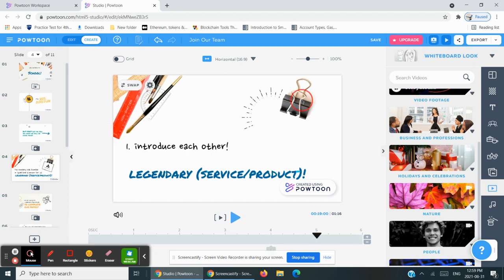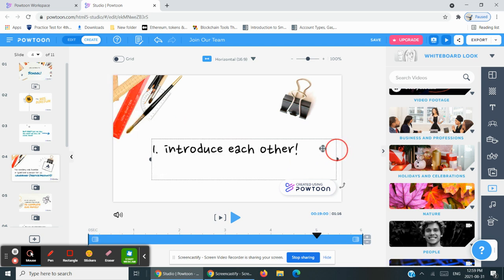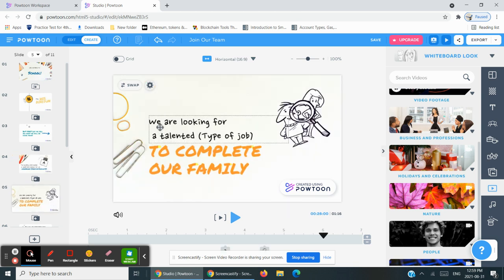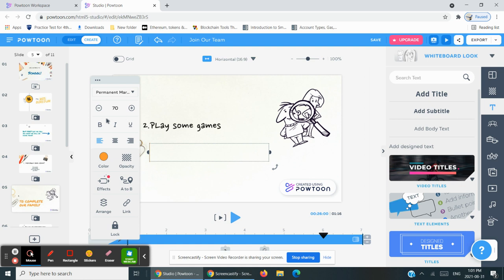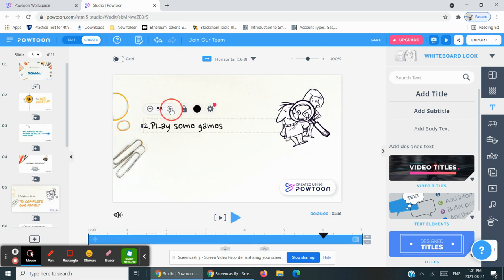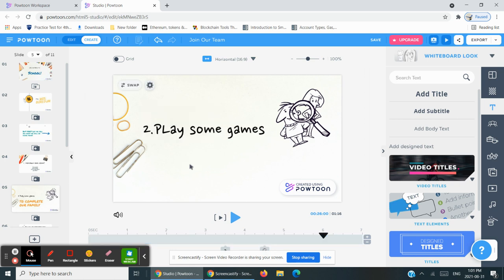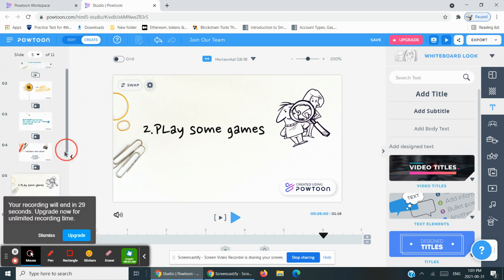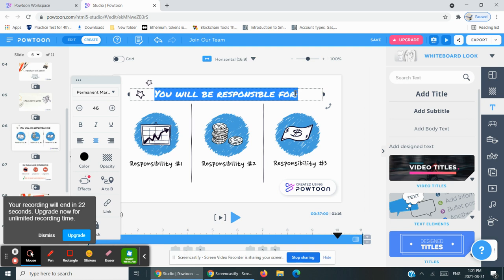How To Make First Day Of School Slide With Powtoon - Part 2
Being a teacher, I understand stuggles of the first day . This why I made this to help all our teachers who are working hard to  empower our students ! happy teachers day to all the teachers out there!!